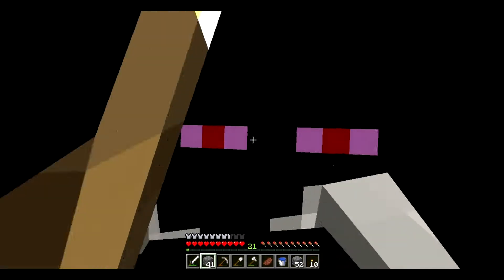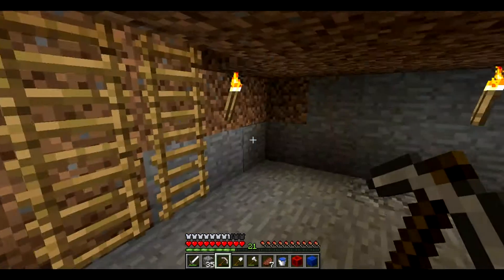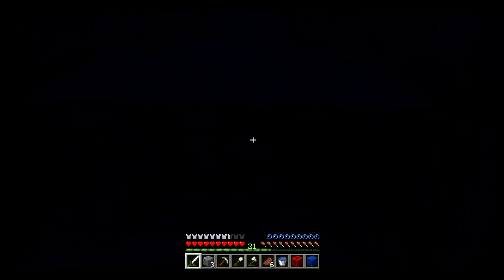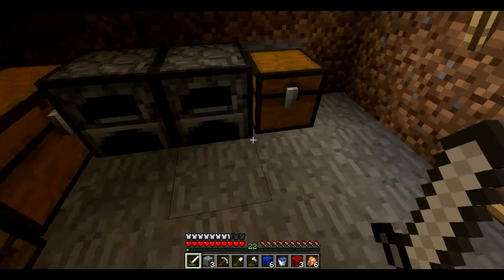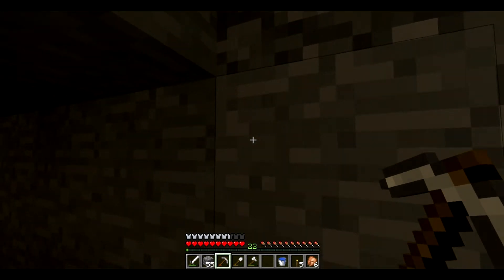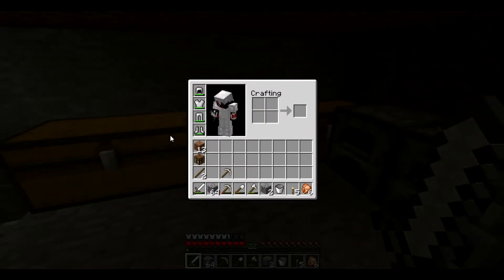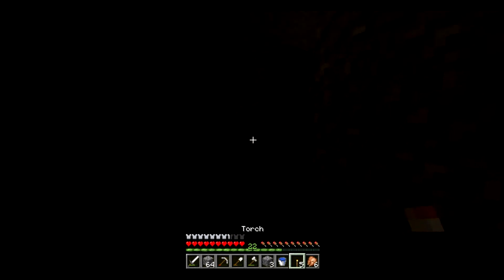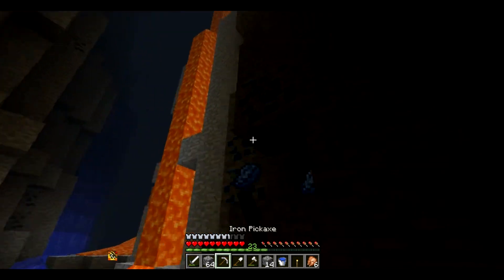Minecraft Island Let's Play (Part 5) I found BUTTER, I also found diamonds...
This is part 5 of my minecraft survival let's play.